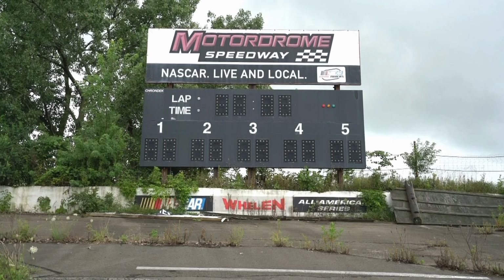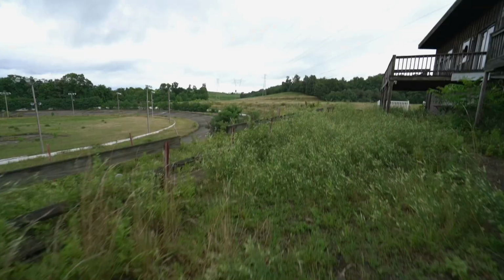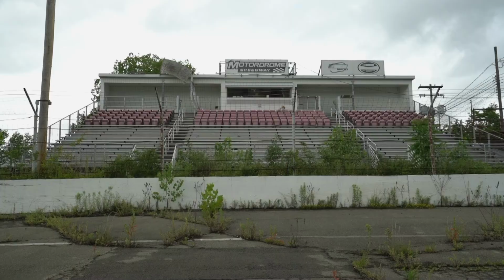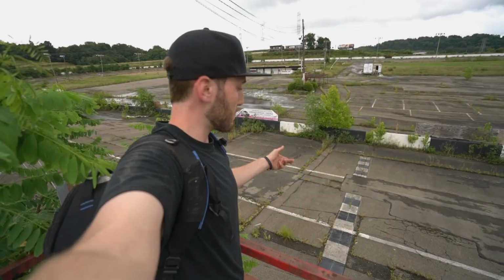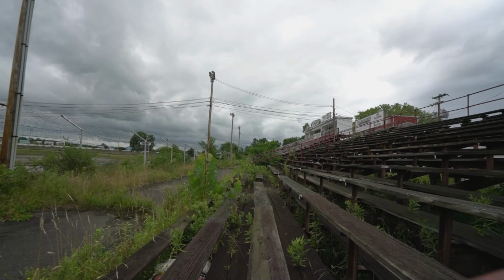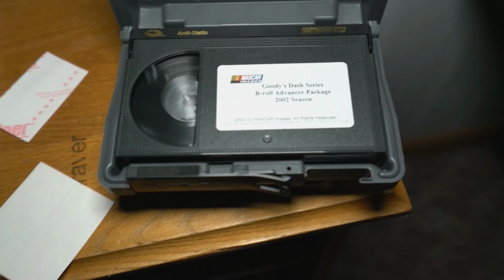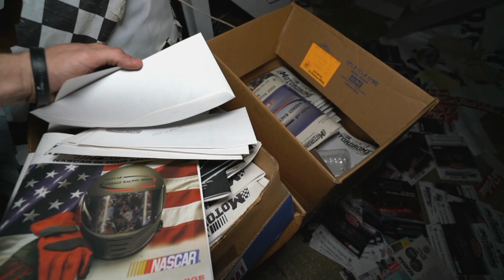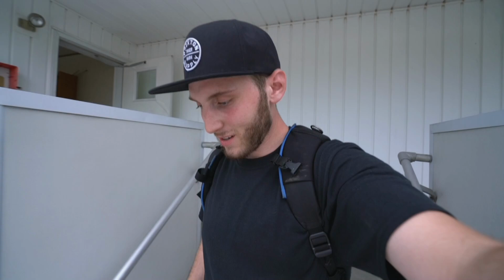Abandoned NASCAR Stadium that nature is reclaiming - Motordrome Speedway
Opened originally as a dirt track in 1972 this speedway would eventually be paved, and also seat 10,000 Nascar fans. Business was going downhill around the 2010's and eventually in 2015 it shut down forever. Screaming engines were no longer roaring in the distance, Motordrome Speedway had to get used to its new ambience, silence. Over the years, nature has started to reclaim this once massive venue. We'll find memorabilia and awards gifted to this track over the years. This was a favorite explore of mine throughout the years and hopefully you guys agree and enjoy.

Chris @Urbex&Chill